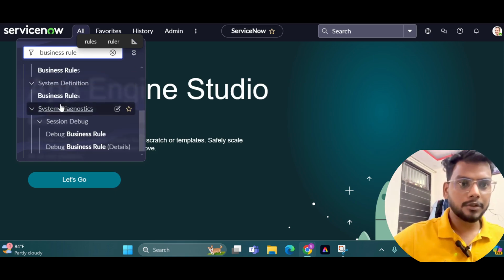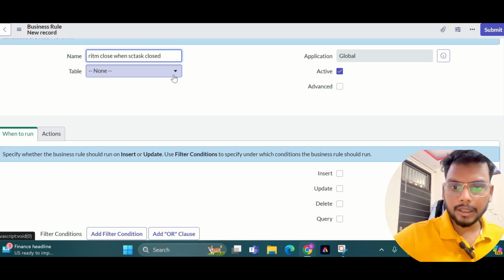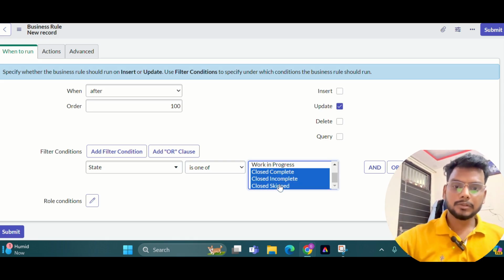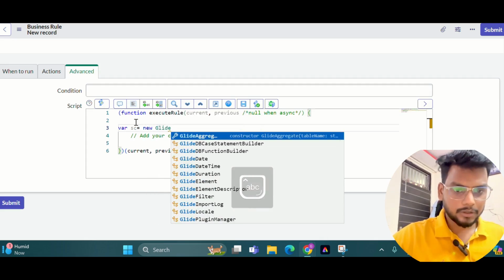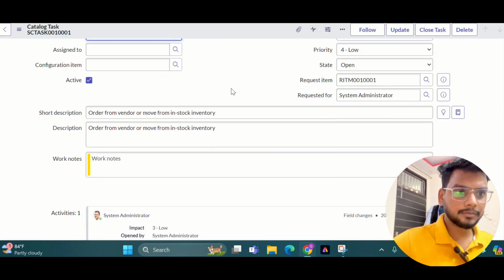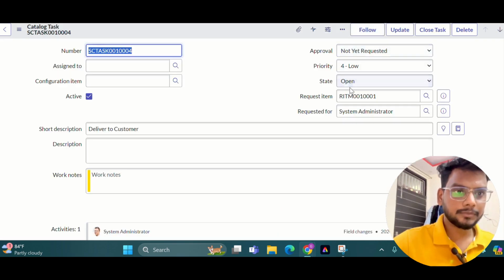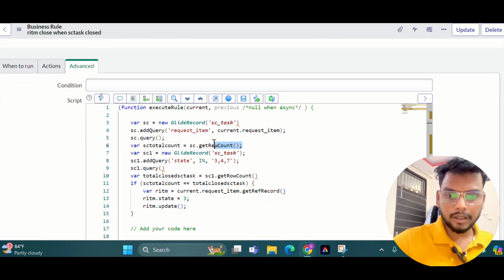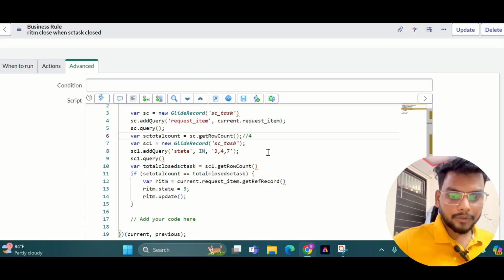How To Close RITM When SCTASK Is Closed | After Business Rule | ServiceNow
In this session, I explained how to close RITM when SCTASK is closed using After Business Rules in ServiceNow.

3. How to find the total count of the related task of RITM/INC In Hindi ServiceNow Interview

BUSINESS RULES

Table - Catalog Task
When to Run - After Update
Condition - State is One of Closed States
Script -
(function executeRule(current, previous /*null when async*/ ) {

    // Add your code here
    var sc = new GlideRecord('sc_task');
    sc.addQuery('request_item', current.request_item);
    sc.query();
    var totalCount = sct.getRowCount();

    var sc1 = new GlideRecord('sc_task');
    sc1.addQuery('state', IN, '3,4,7');
    sc1.addQuery('request_item', current.request_item);
    sc1.query();
    var completedtotalcount = sct1.getRowCount();

    if (totalCount == completedtotalcount) {
        var ritm = current.request_item.getRefRecord();
        ritm.state = 3;
        ritm.update();

})(current, previous);

If you have any feedback related to the scripting part, please write it in the comment box.

Here, I'll be sharing a wealth of technical knowledge, focusing on ServiceNow. Whether a beginner or a seasoned professional, you'll find valuable insights and tips to enhance your skills. Let's learn and grow together!